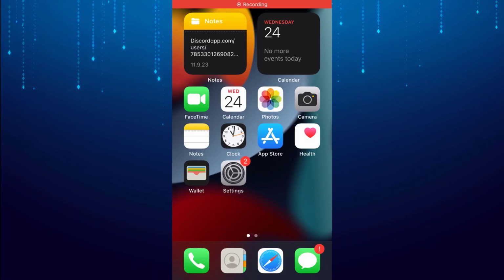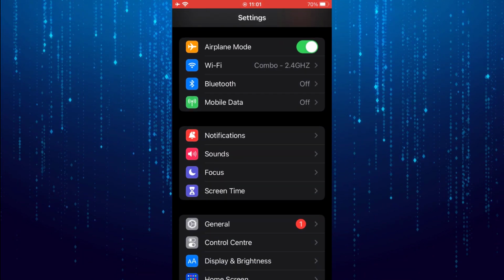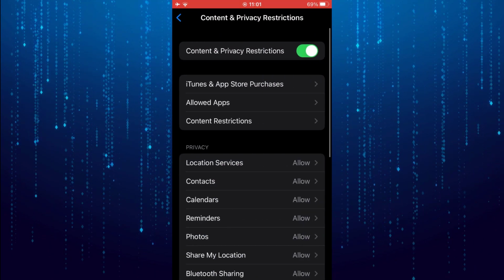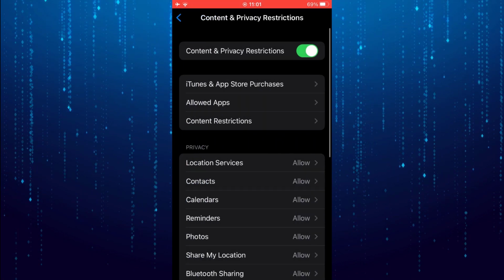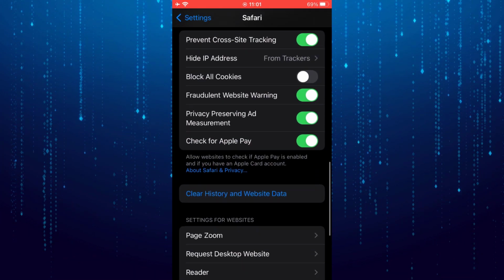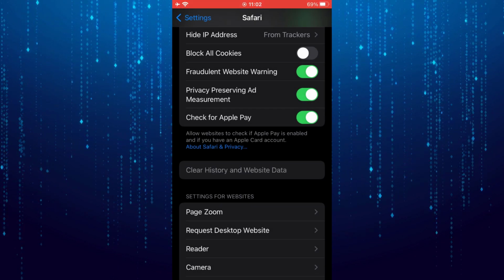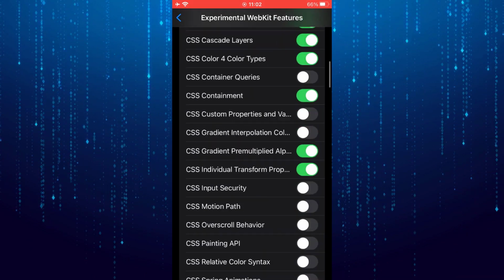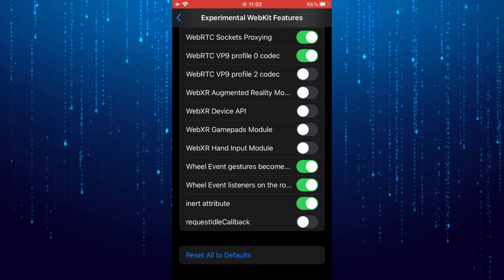How To Fix This App Could Not Be Installed Because Its Integrity Could Not Be Verified iPhone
In this tutorial i will show you how to fix this app could not be installed because its integrity could not be verified iPhone.